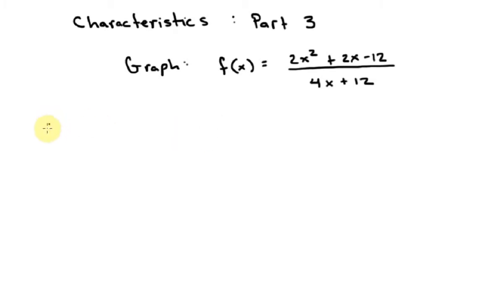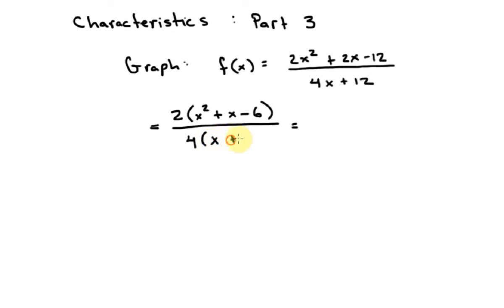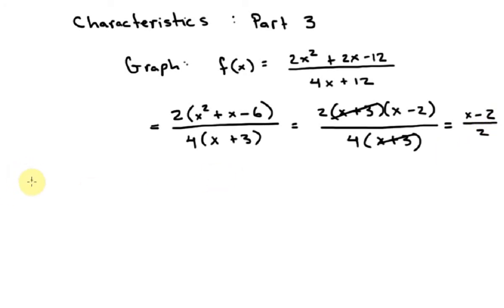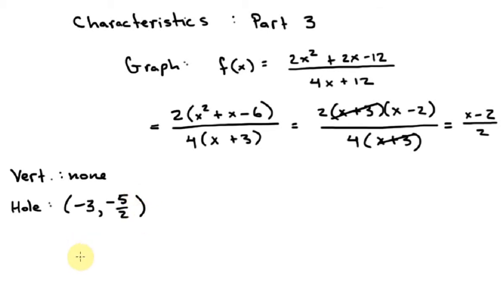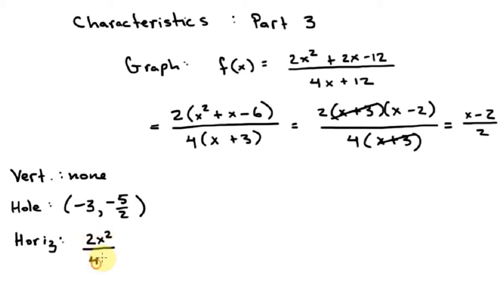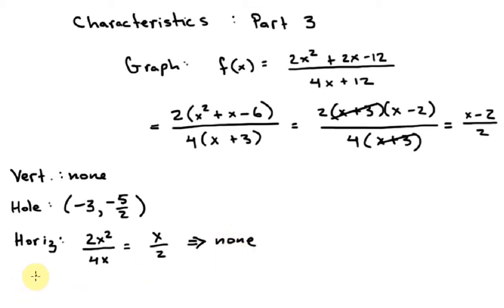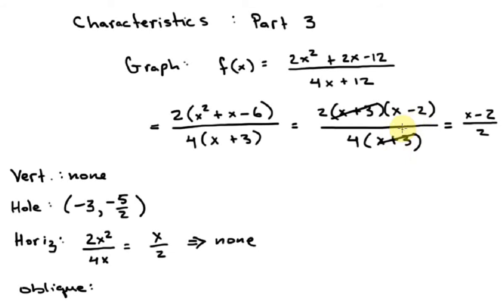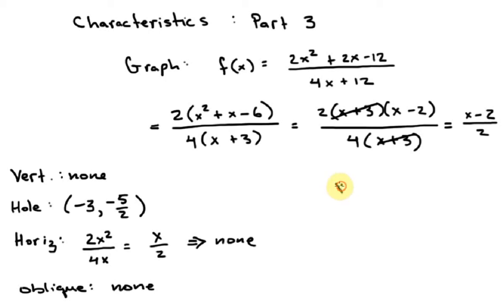Characteristics - Part 3